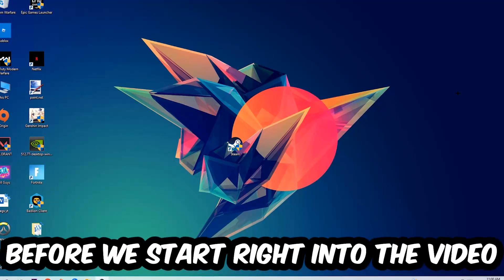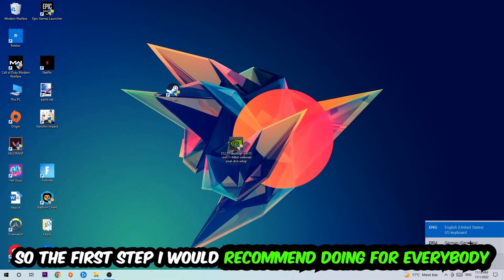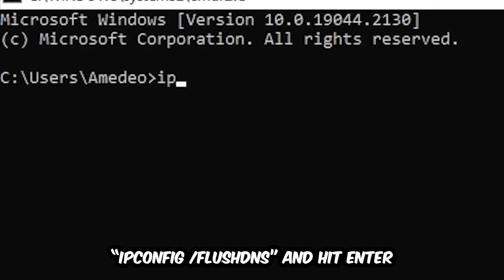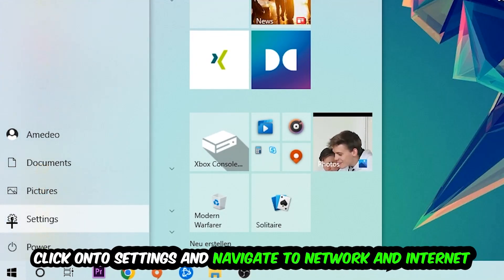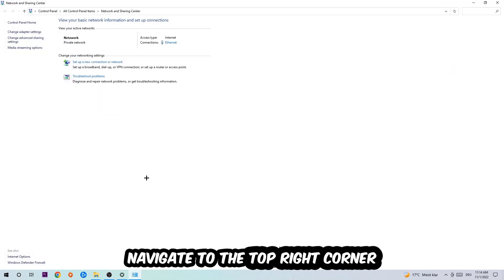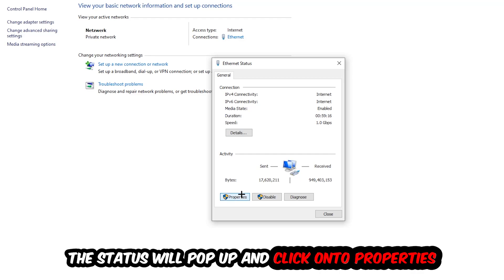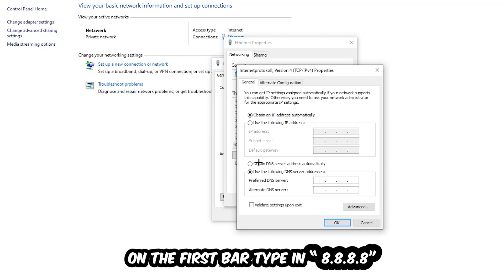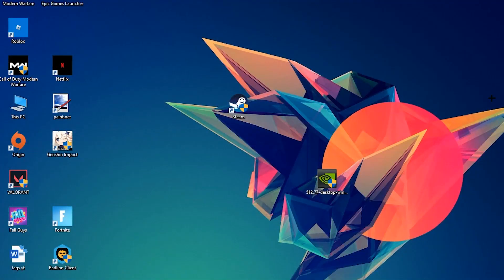Starbound – How to Fix Can't Connect to Server – Complete Tutorial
how to fix Starbound cant connect to server fix,
how to fix Starbound cant connect to server pc,
how to fix Starbound cant connect to server ps4,
how to fix Starbound cant connect to server ps5,
how to fix Starbound server error,
how to fix Starbound server connection error,
how to fix Starbound servers,